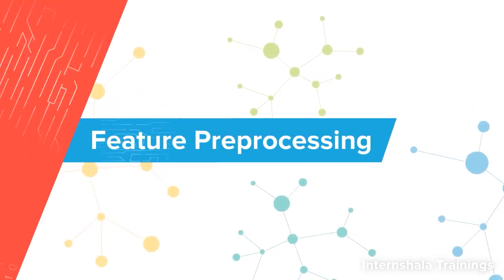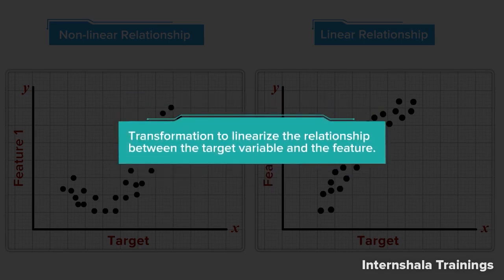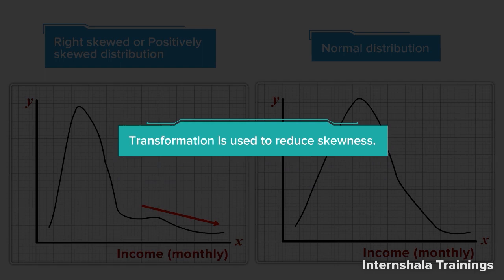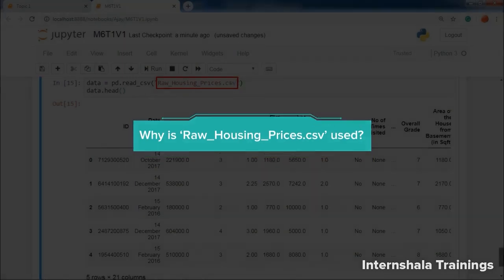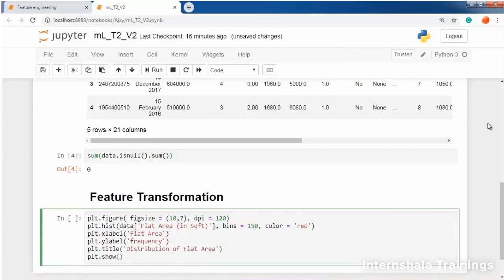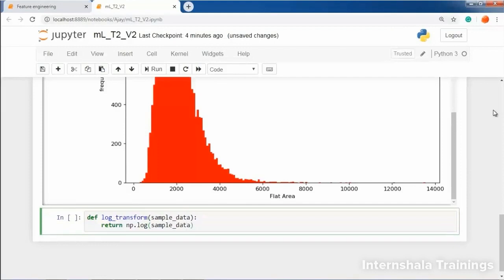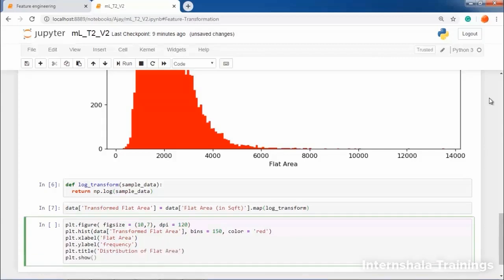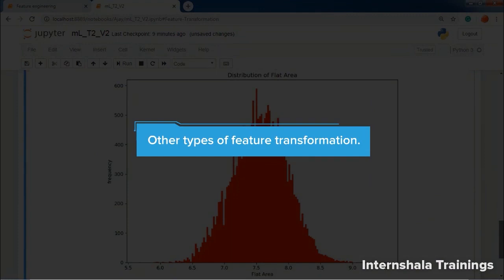Feature Preprocessing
Let us understand what is feature pre processing is.